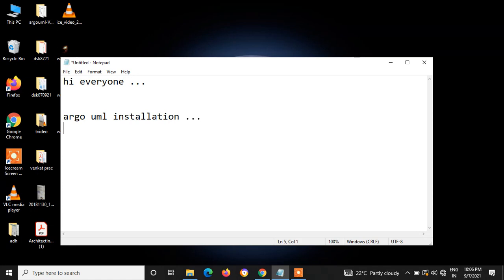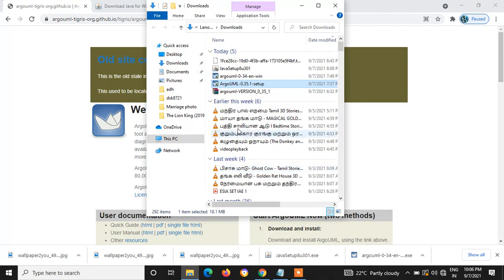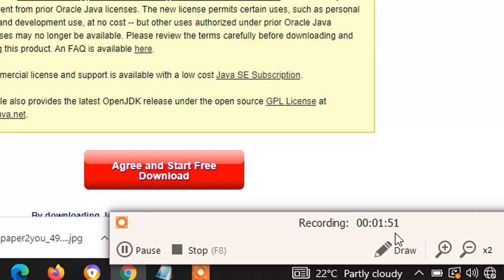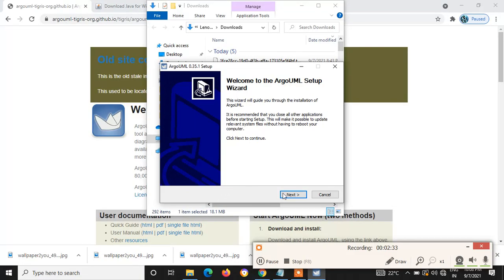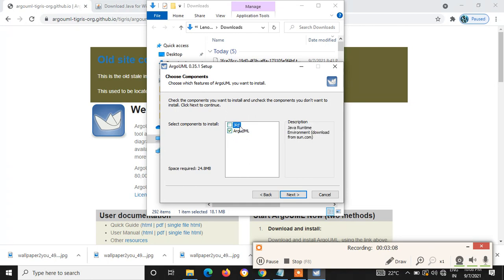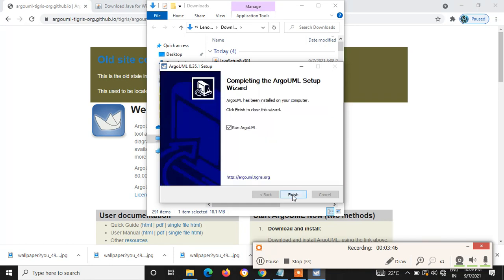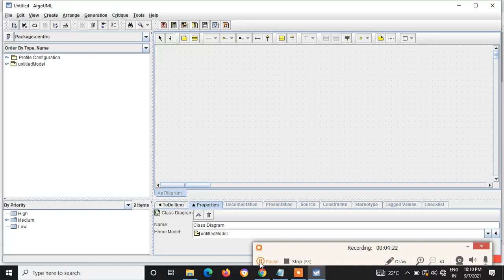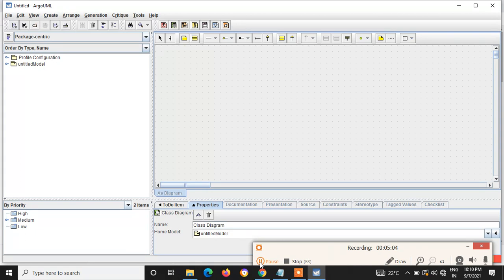Easy Way to Install ArgoUML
Argo uml Installation